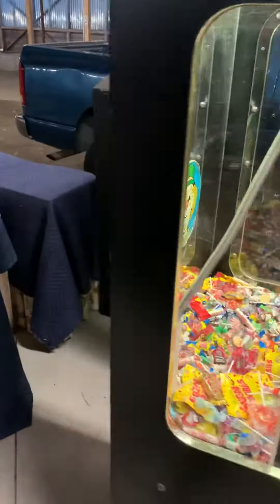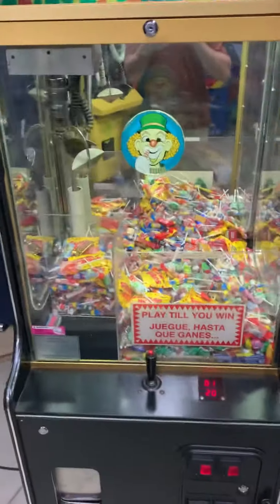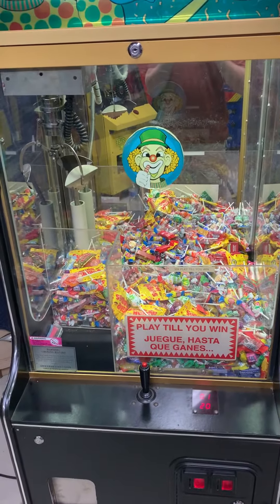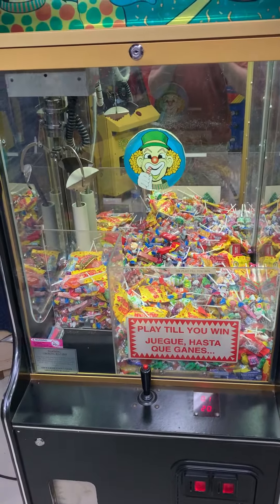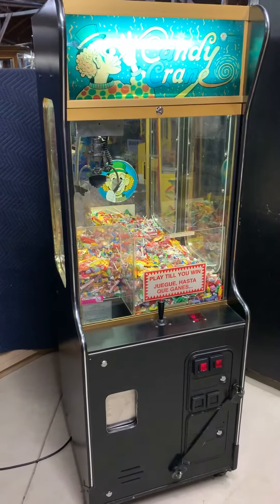Smart Industries Candy Crane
Walk through of this candy crane for sale on eBay.